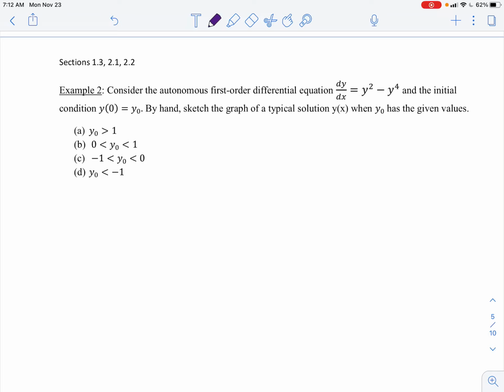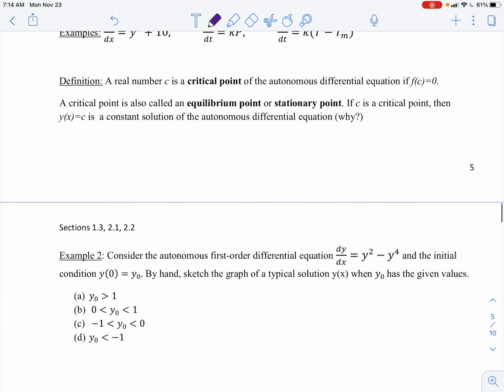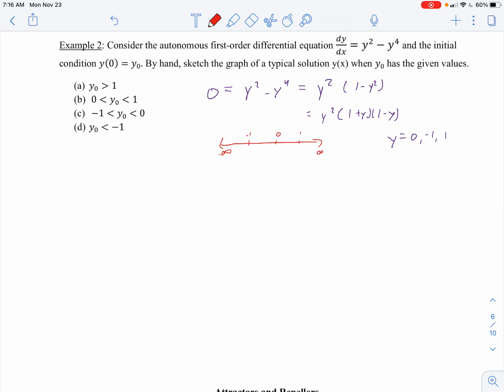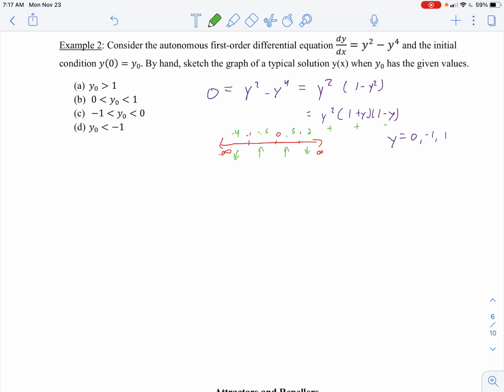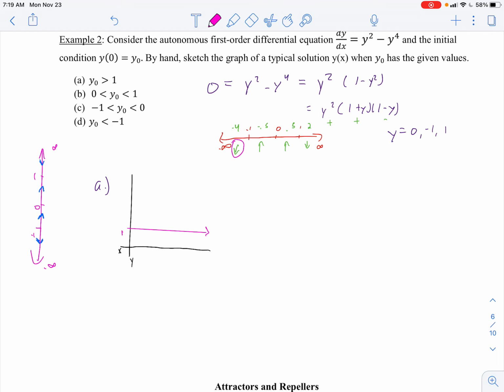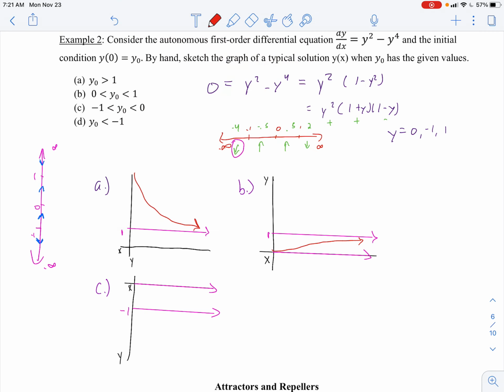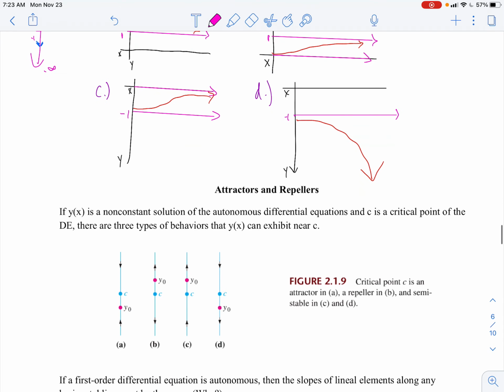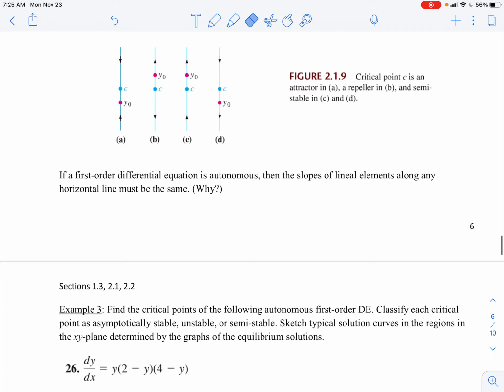2.1 Page 2